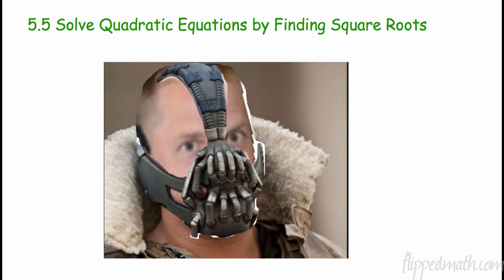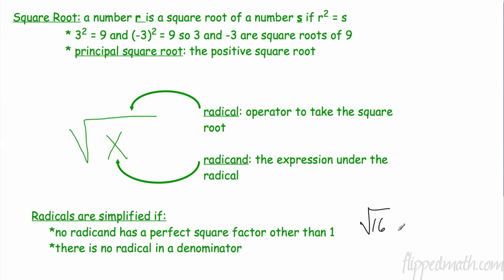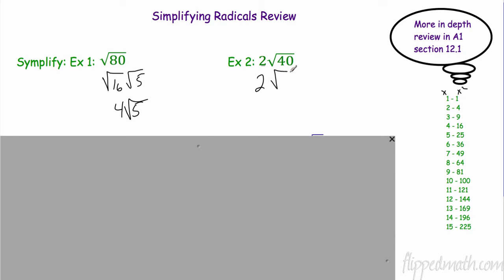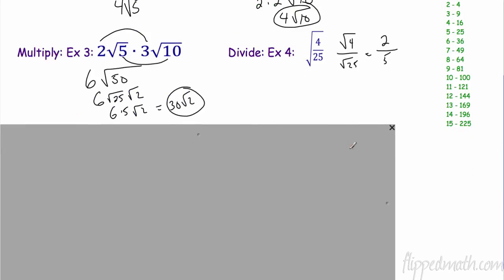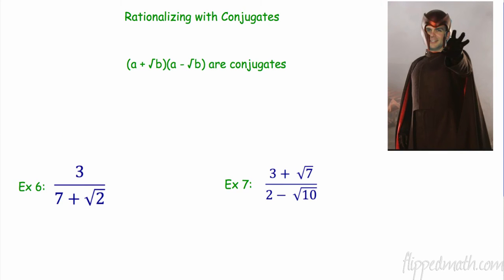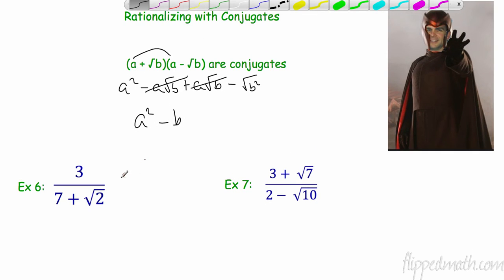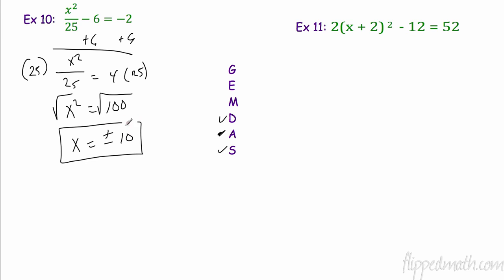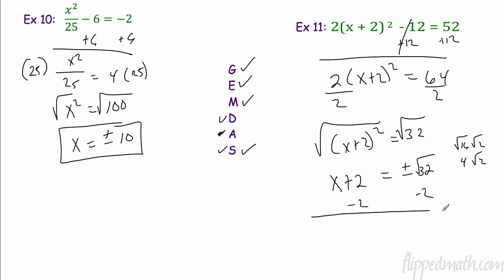Traditional Algebra 2 – 5.5 Solving Quadratics by Finding Square Roots